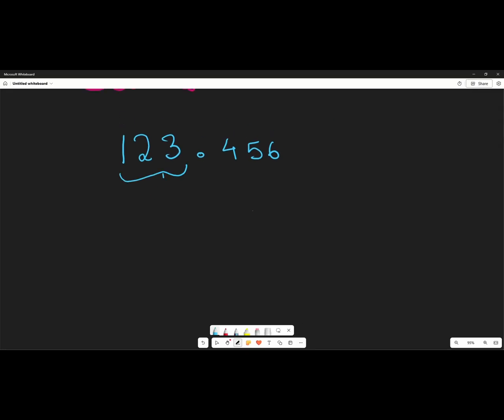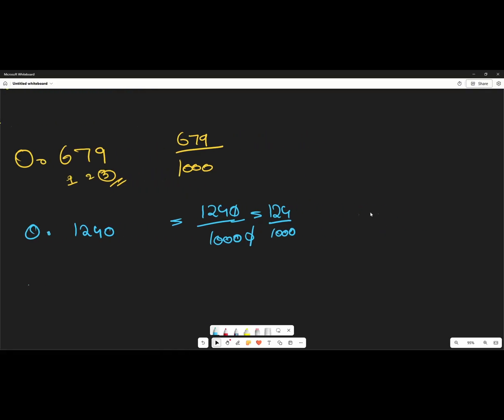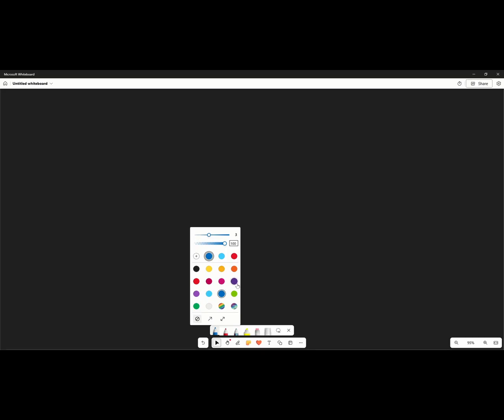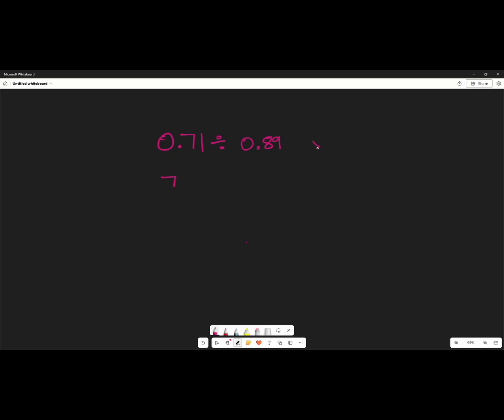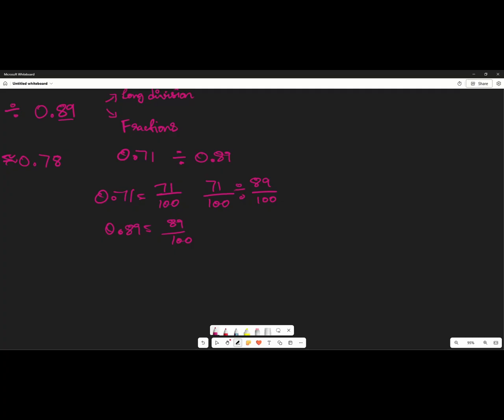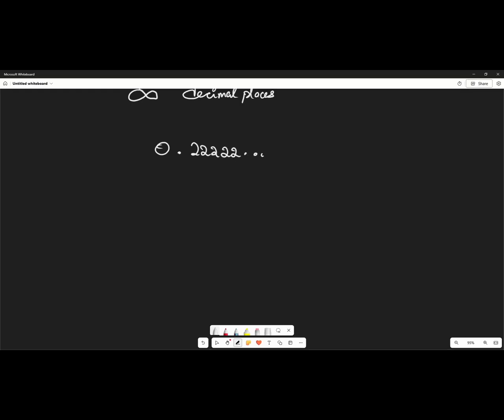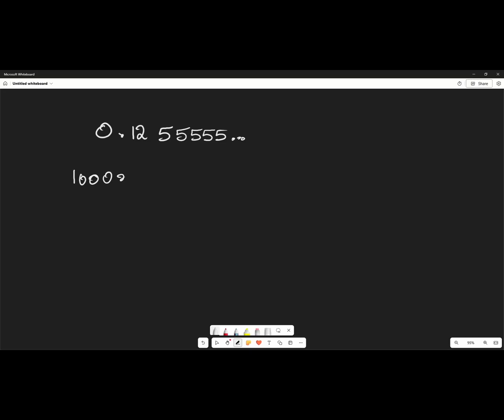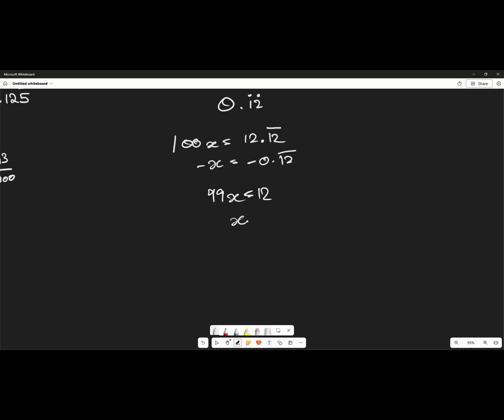Decimals - Mathematics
This video covers decimals, operations on decimals, and converting between decimals and fractions

00:00 - Intro
00:12 - Parts of a Decimal
01:52 - Converting Decimals to Fractions
04:02 - BODMAS
04:40 - Addition
05:25 - Subtraction
06:40 - Multiplication and Division
13:00 - Recurring Decimals
14:40 - Converting Recurring Decimals to Fractions
18:20 - Mixed Recurring Decimals
21:35 - Outro